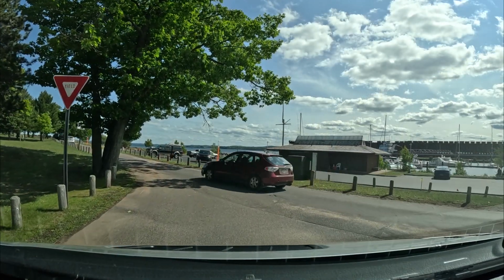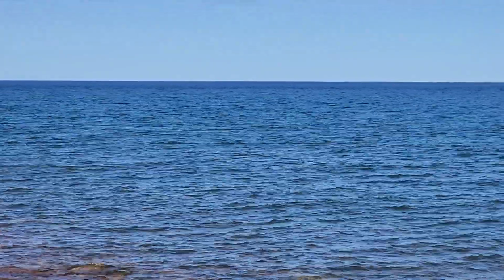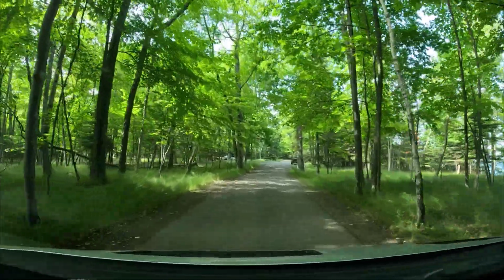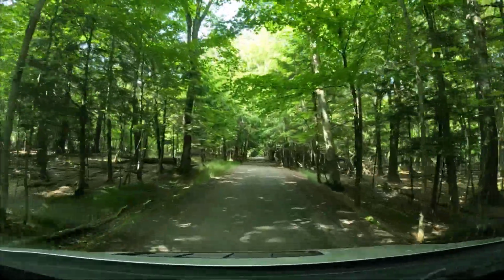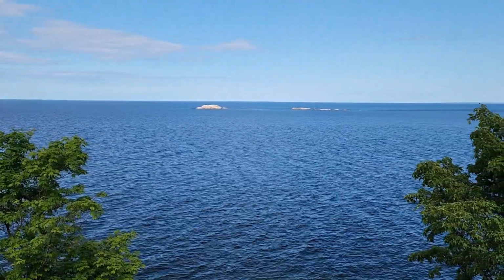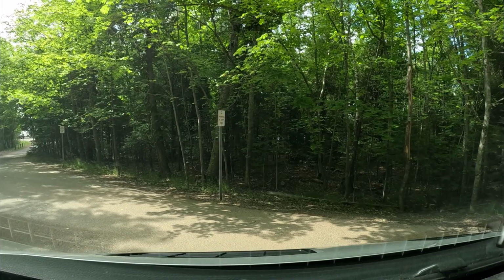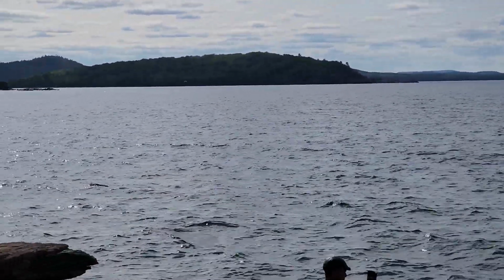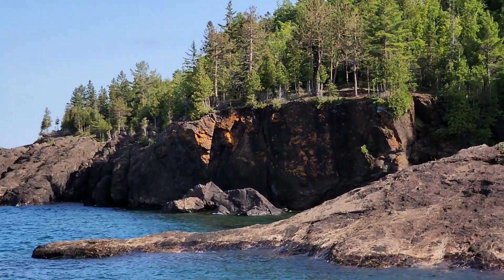Presque Isle Park Tour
Destination: Presque Isle, Marquette, MI

In this episode, I take you on a driving and hiking tour of Presque Isle Park in Marquette, MI.  It was a very cool day, but there were kids swimming in the lake (they told me it was quite cold!), and lots of visitors were there to simply enjoy the day and the beautiful sights in this jewel of a park.  Take a look!